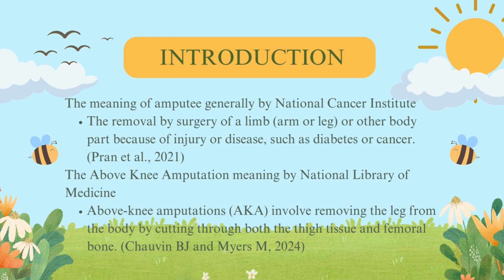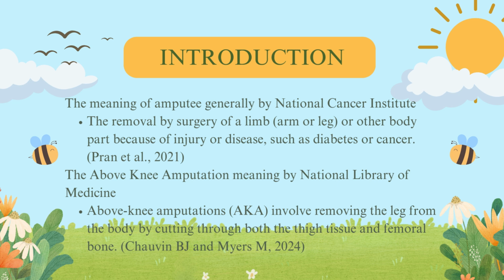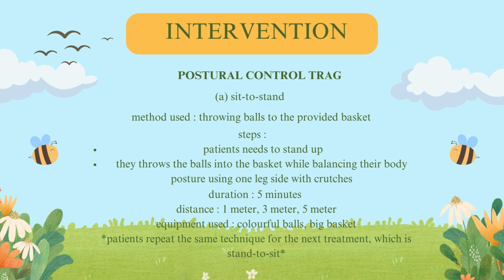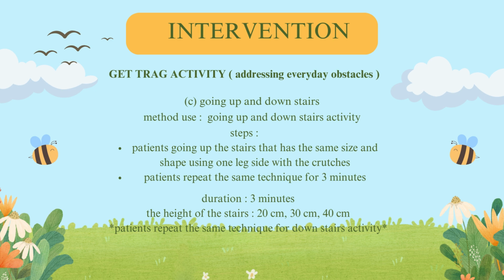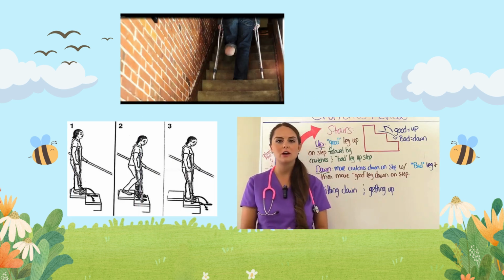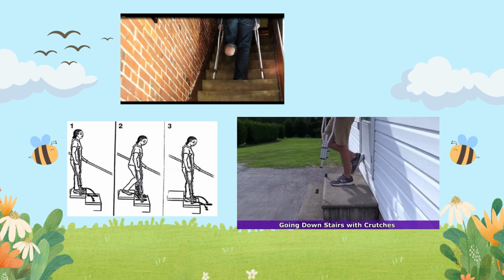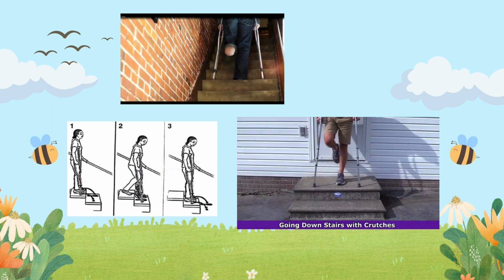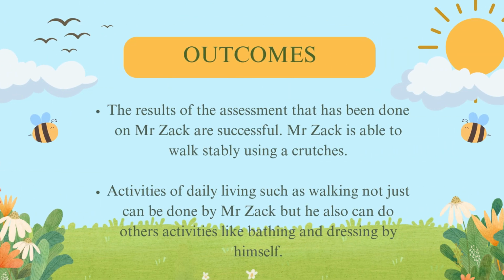ASSIGNMENT VIDEO OCP100 - OT PROCESS CLIENT CASE AMPUTEES